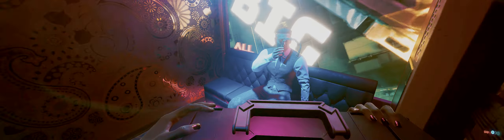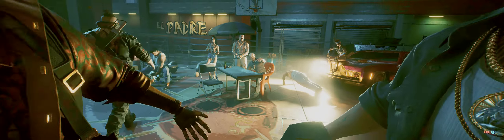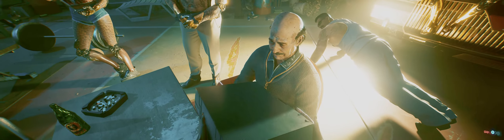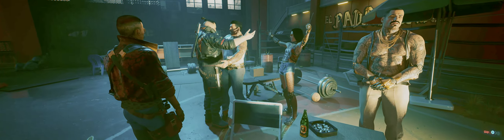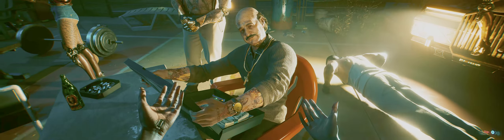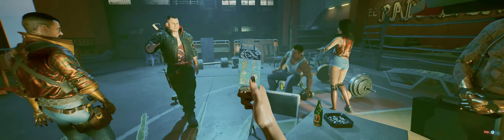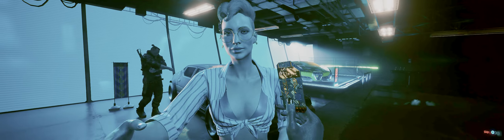Welcome to Night City, Cyberpunk 2077, RTX 4K 60FPS DOUBLE FHD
Cyberpunk 2077, Welcome to Night City